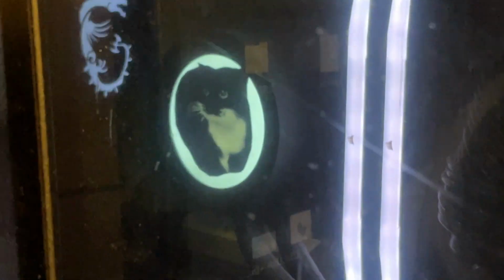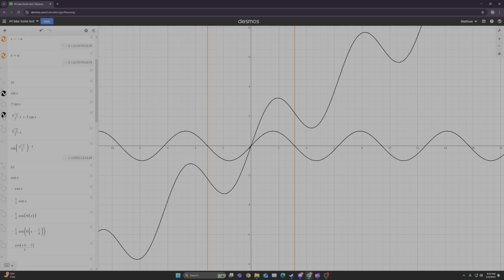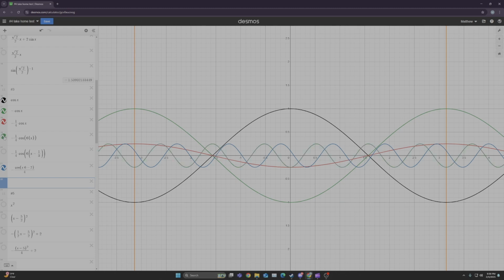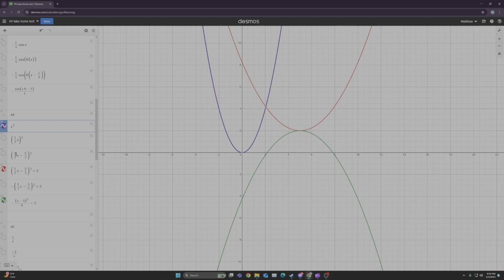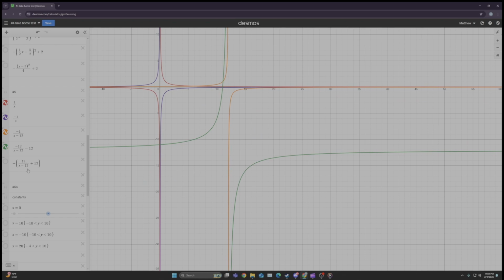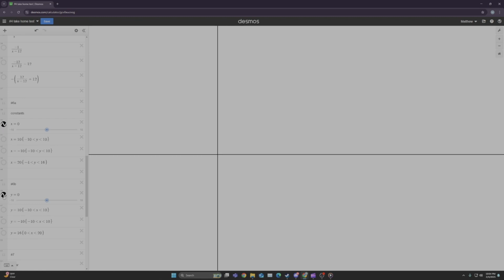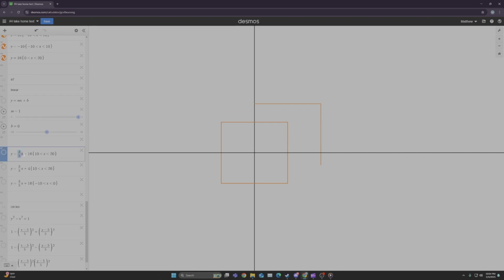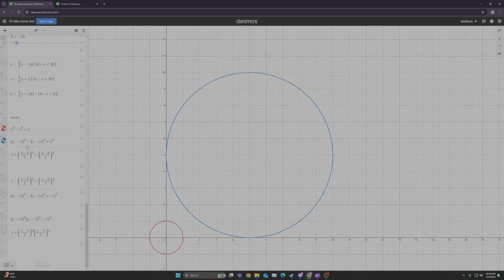question #4 take home test